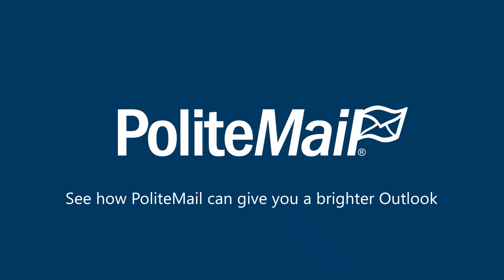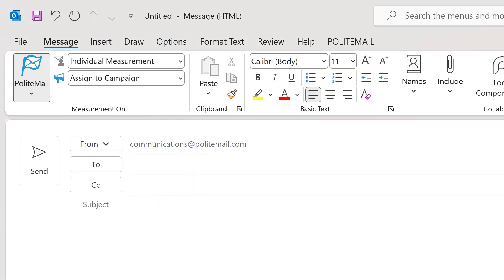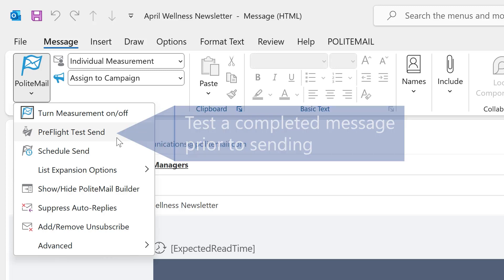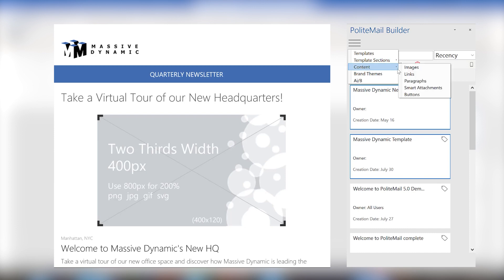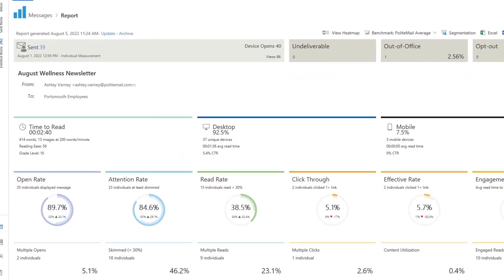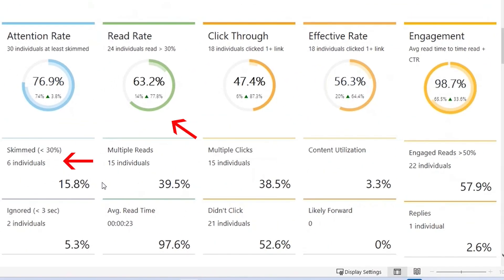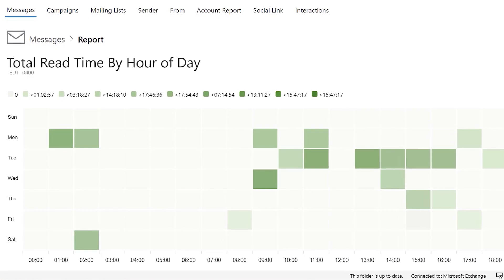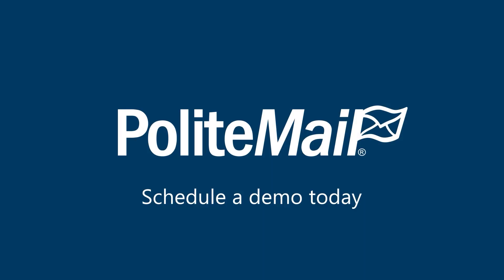PoliteMail Demo - See How You Can Get a Brighter Outlook with PoliteMail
How do you know if your employees are reading your internal communications? PoliteMail offers easy corporate communications measurement software that plugs right into Outlook. Now you can design a beautiful responsive email that works across all devices.

Easily target your audience and send all without having to leave Outlook. Get accurate email metrics such as open rates, read rates, click rates and even ignores, enabling you to craft better emails that will improve your overall engagement rates.

PoliteMail Software provides corporations with email analytics for their internal communications. Create responsive emails, send to distribution lists, track recipient behavior and better tailor your approach to engage with your employees.
Stay social with us!